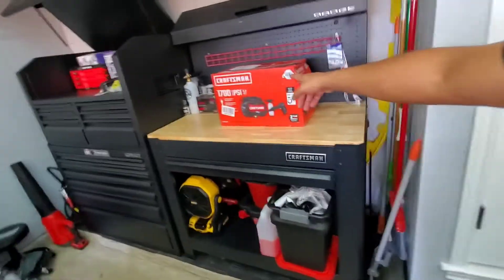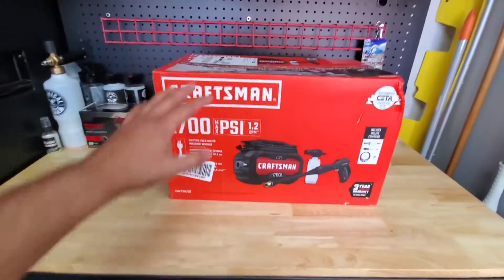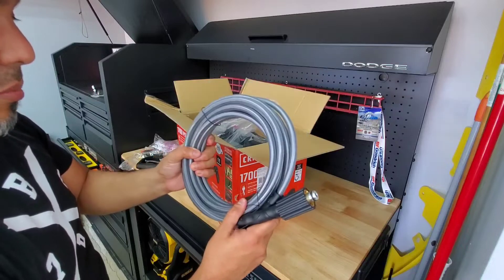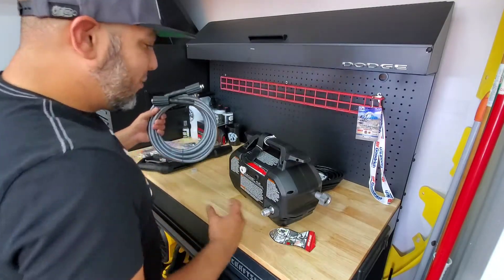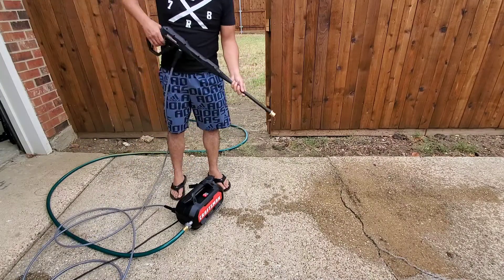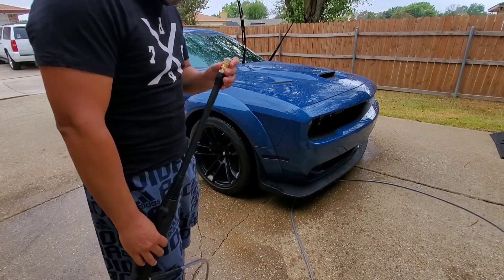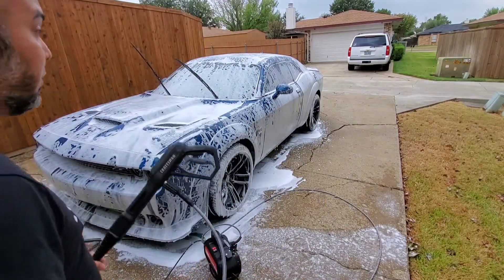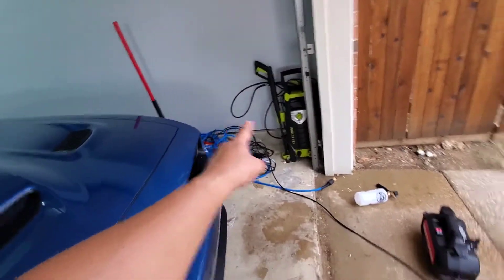Craftsman 1700 PSI 1.2 GPM Pressure Washer unboxing and initial review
Unboxing and initial review of the CRAFTSMAN Electric Pressure Washer, 1700 PSI, 1.2 GPM
I get a lot of questions about my wash setup. So I will be making a few videos with different setups and leave the exact product I have used in each video.
And also why and when I or you should upgrade your setup.

Here you will find some affiliate links, If you buy any of these products please use one of the links that way I will receive a very small compensation from amazon and there is no added charge on your side. And I would really appreciate that will help me buy more products to review.

The Power washer setup I used in this video:
For roughly $200 you will get your Power Washer, Foam cannon and Soap. which is what I used in this video.
CRAFTSMAN Pressure Washer, 1700 PSI, 1.2 GPM
Chemical Guys Foam Canon
Mr. PINK Soap Chemical Guys

This is the newer Foam Canon that Chemical Guys released but I have not personally tested it out yet. In case you want to get the newer one link is here below:
Chemical Guys EQP324 Big Mouth Max Release Foam Cannon

Once I use this craftsman pressure washer a little bit more I will share the good bad and if there is ugly also about this machine.

Chemical Guys Monster Extreme Thickness Premium Microfiber Towel (16" x 16")
Adam's Pro Tire Hex Grip Applicator
Chemical Guys Trim Gel for Plastic and Rubber
Chemical Guys V.R.P. Vinyl - Rubber - Plastic
Chemical Guys Body and Wheel Flagged Tip Short Handle Brush

I typically record with either my phone or GoPro:
Samsung Galaxy S10
Video shot with Go Pro Hero 9 Black

Go Pro Accessories:
GoPro Max Grip + Tripod
SeaSucker 4.5" Low Profile Vacuum Mounts (Black)
SMALLRIG 9.5 inch Adjustable Articulating Magic Arm
Single Shoulder Strap Mount
Sabrent GoPro Head Strap Camera Mount
SanDisk 128GB Extreme microSDXC UHS-I Memory Card with Adapter - Up to 160MB/s